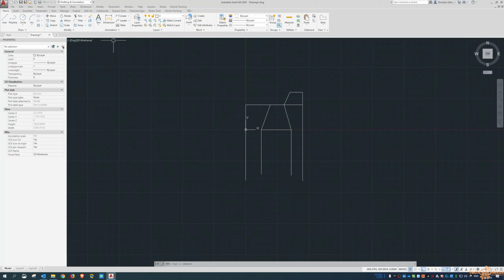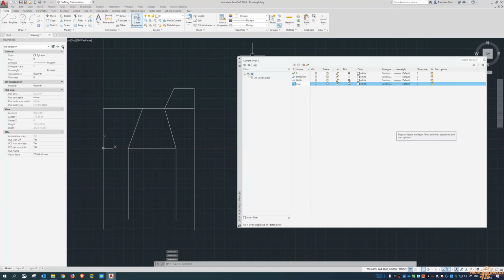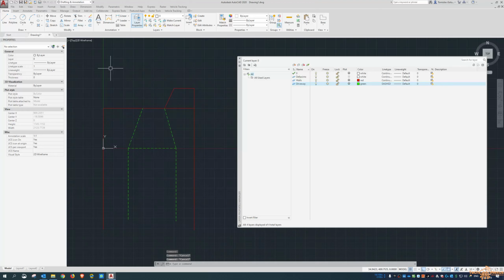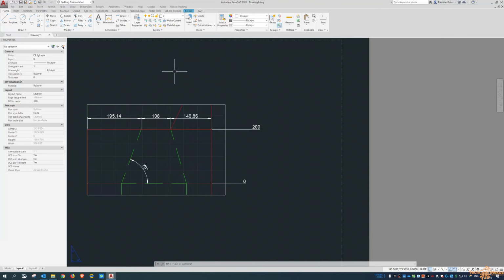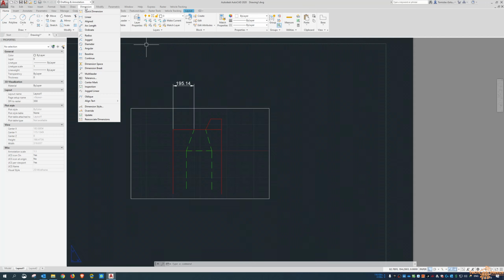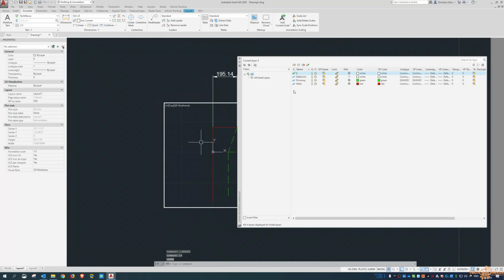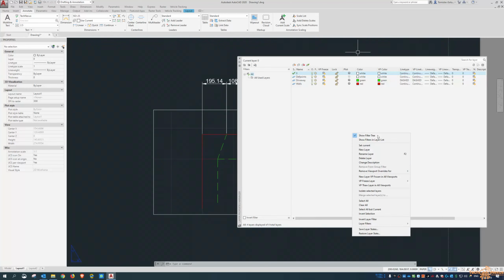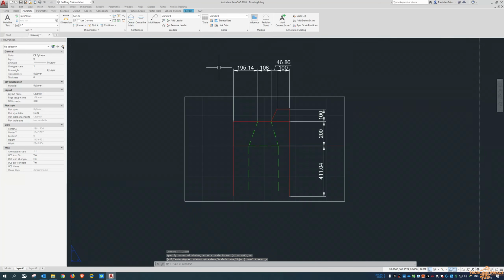AutoCAD Beginners Week: Layers